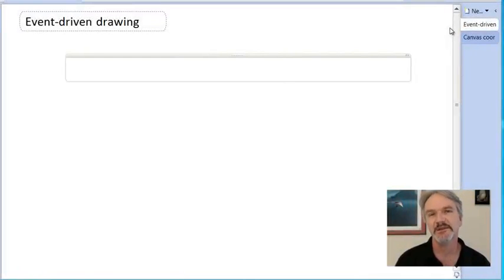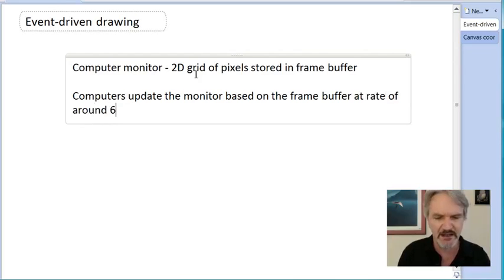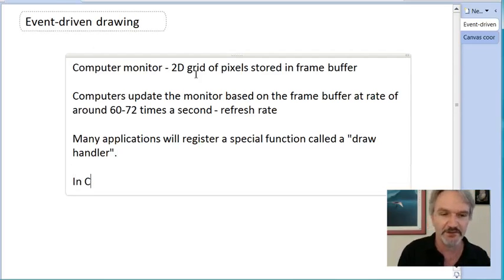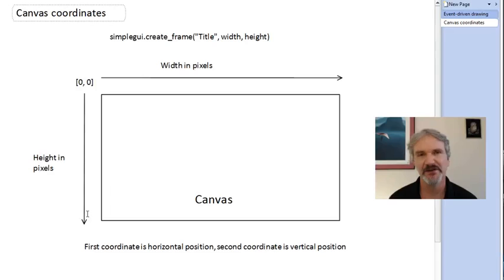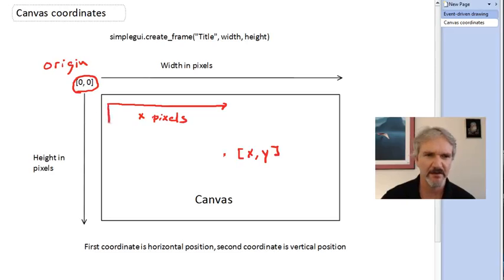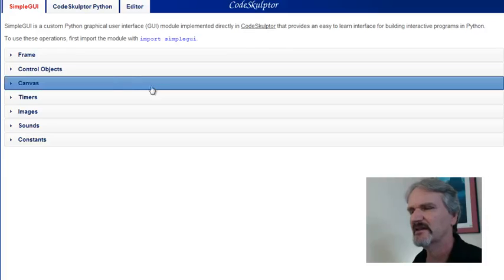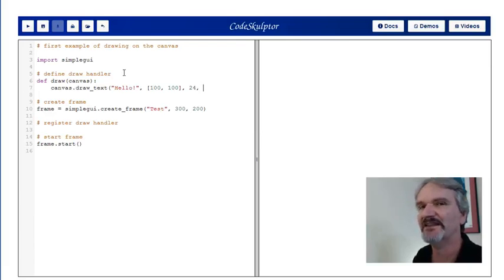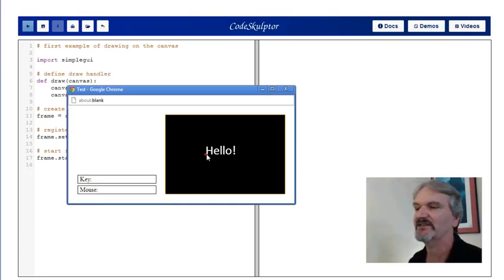5 1 Canvas and drawing 12 53 zh cn